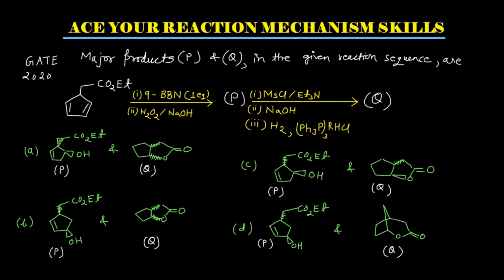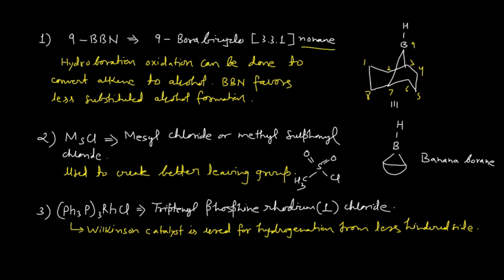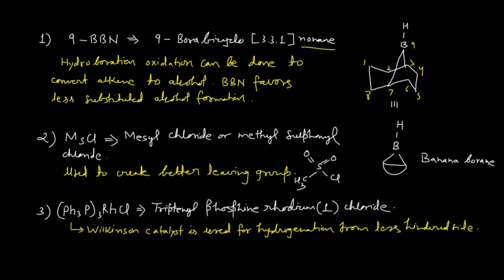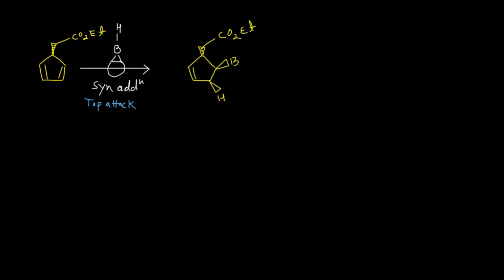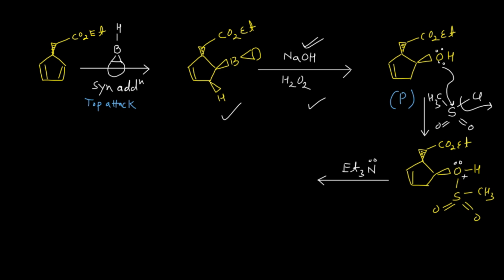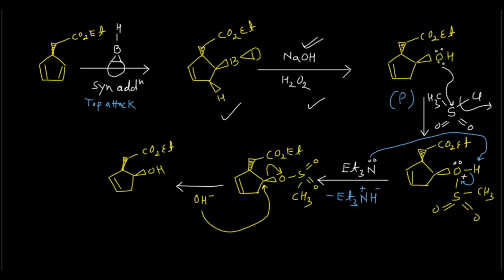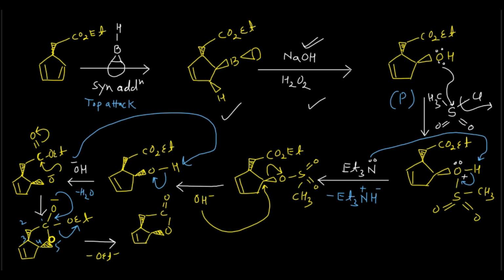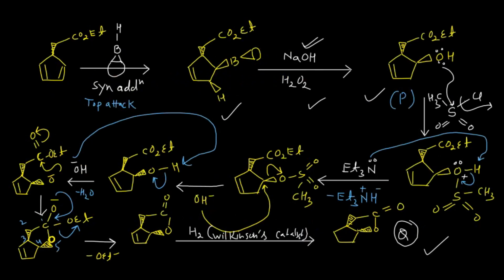PROBLEM 3: HYDROBORATION OXIDATION/SYN ADDITION/WILKINSON CATALYST/GATE 2020 REACTION MECHANISM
IUPAC NOMENCLATURE BRIDGED BICYCLO COMPOUNDS